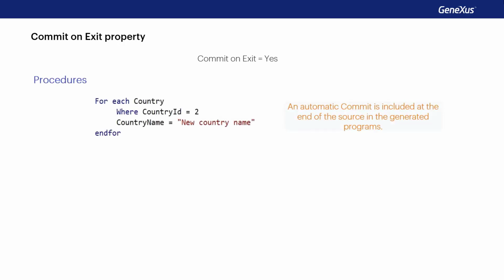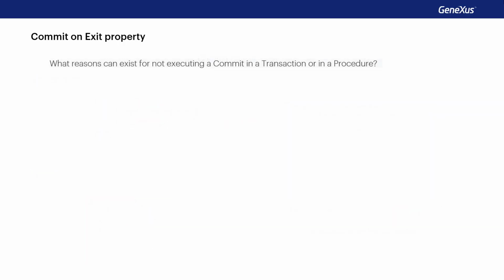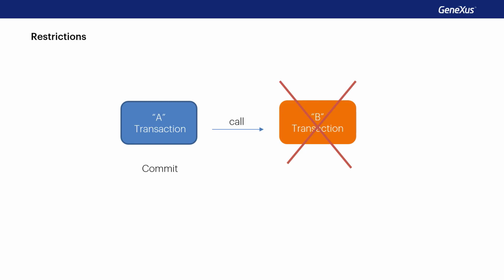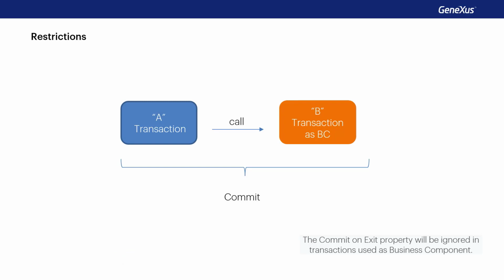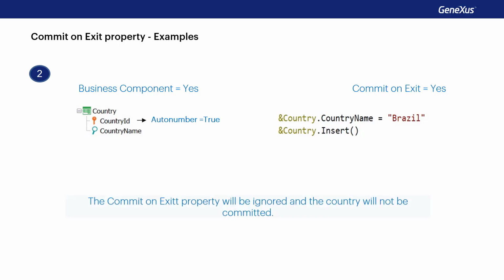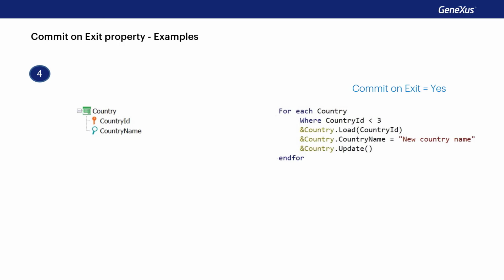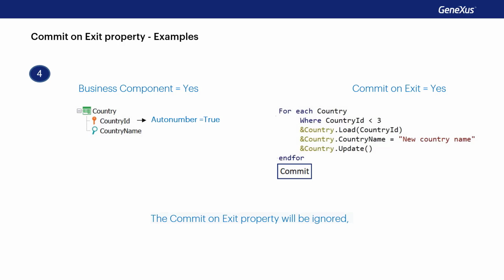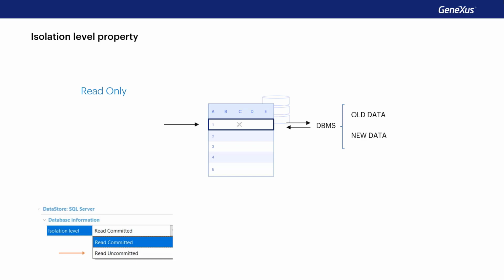Commit Management and Reading of Non-Committed Records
The GeneXus objects of Transaction and Procedure type offer the property Commit on Exit that can take the value Yes or No. Different examples are proposed to analyze their behavior. The Isolation level property is also presented at the Data Store level to define the reading of committed or uncommitted records.